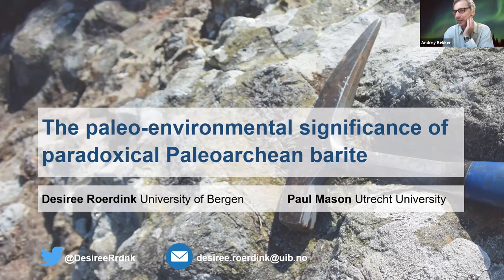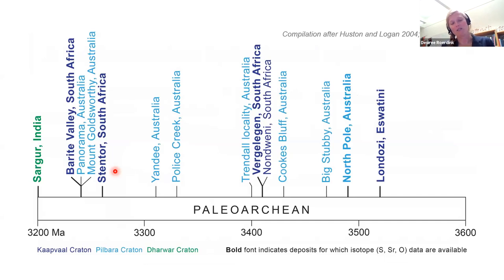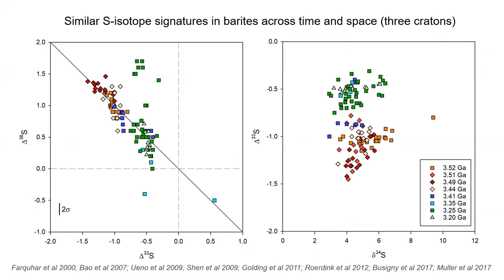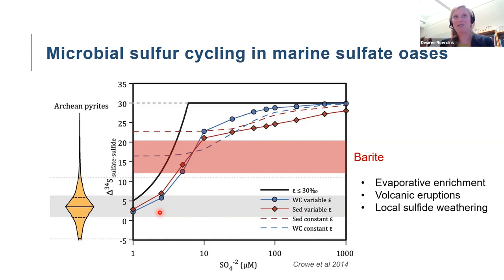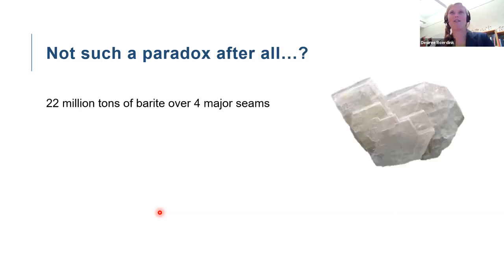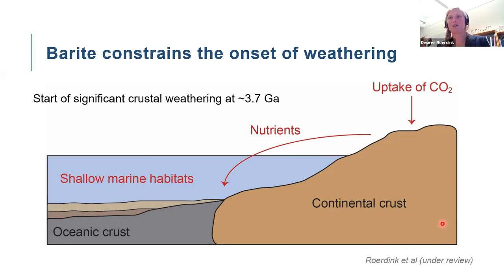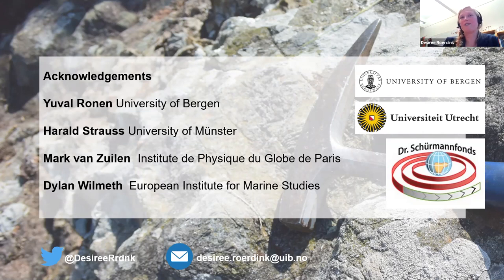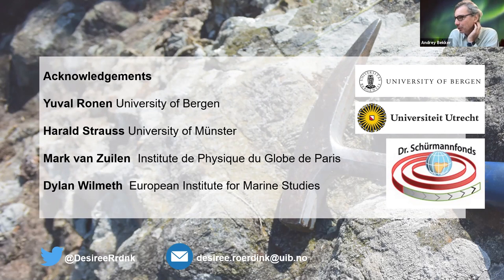The paleo-environmental significance of paradoxical Paleoarchean barite - Dr. Desiree Roerdink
The paleo-environmental significance of paradoxical Paleoarchean barite

University of Bergen

Sulfate minerals are rare in the rock record prior to the oxygenation of the atmosphere 2.4 billion years ago, consistent with the estimated near-absence of sulfate in Archean seawater. However, noticeable exceptions include isolated occurrences of Paleoarchean (3.5-3.2 Ga) bedded barite found in volcano-sedimentary successions in Australia, India and South Africa. In this seminar, I will discuss the significance of these barite deposits for our understanding of early Earth’s environments and demonstrate how the barite fills critical gaps in the sulfur and strontium isotope record of atmospheric processes, microbial sulfur cycling and crustal weathering.